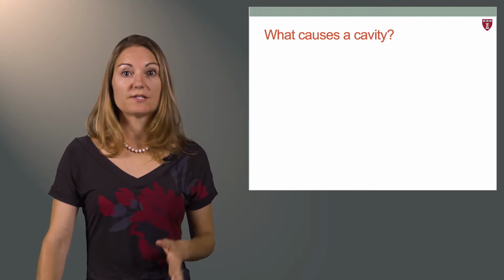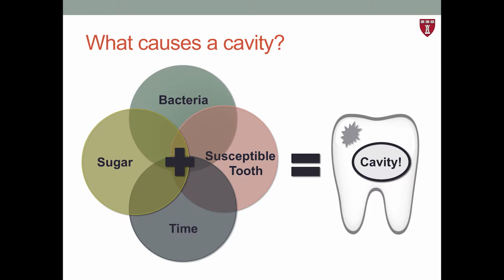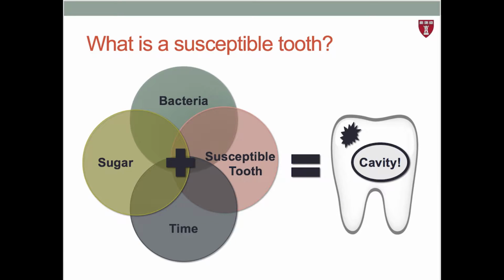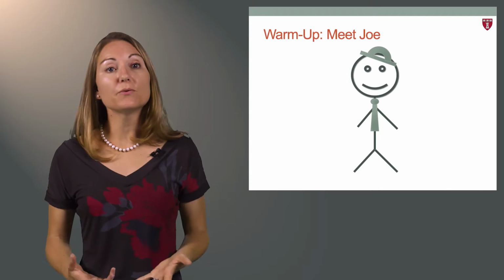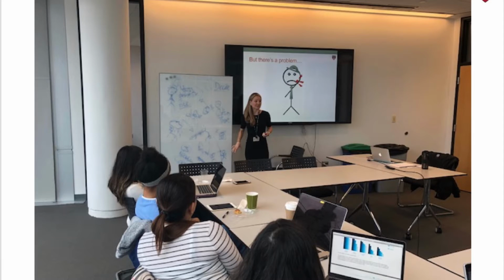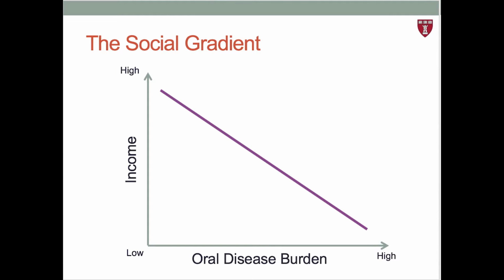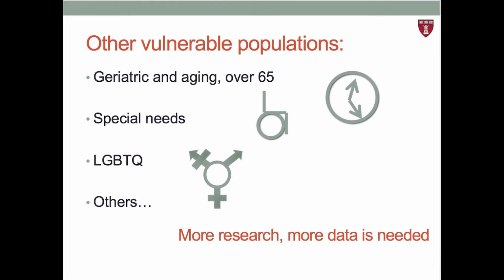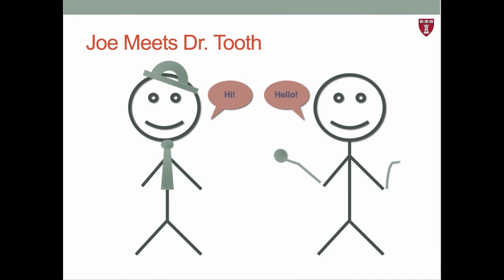Global Health Starter Kit: Module 4 Instructor Video